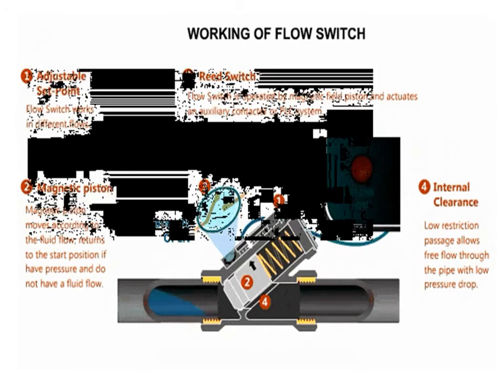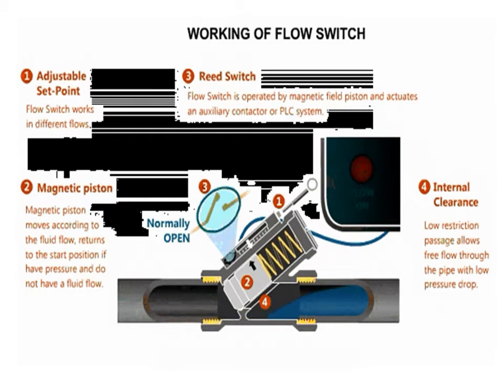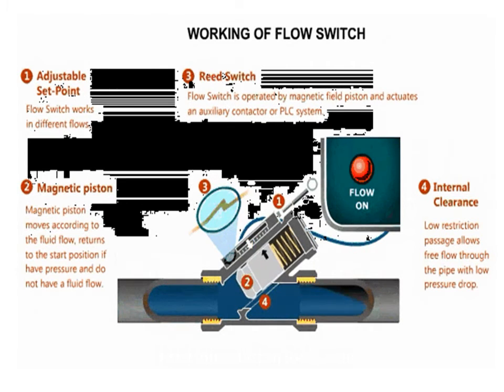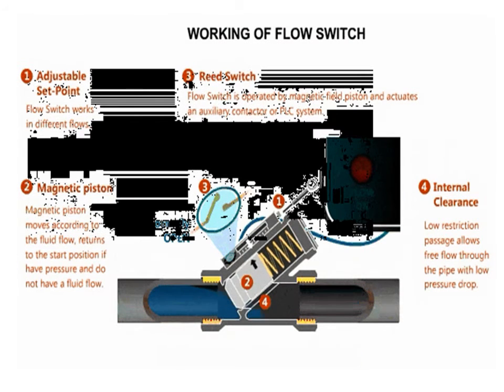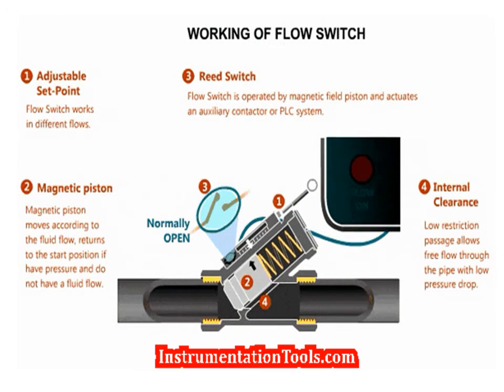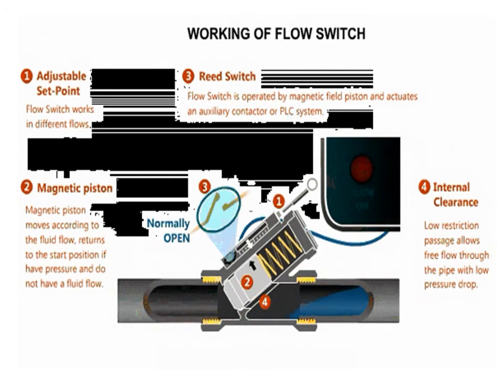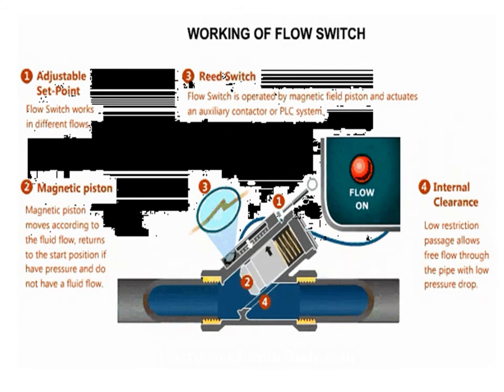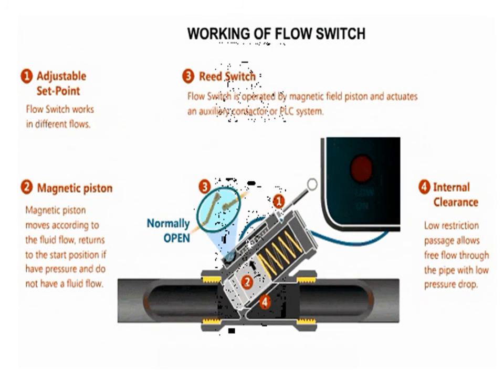Flow Switch Working Principle